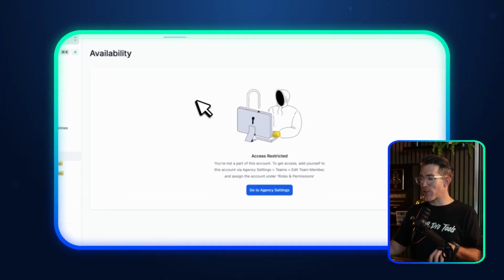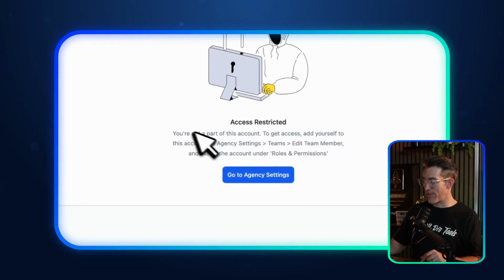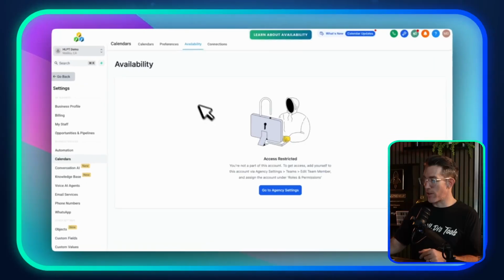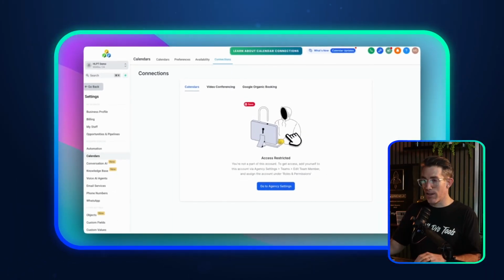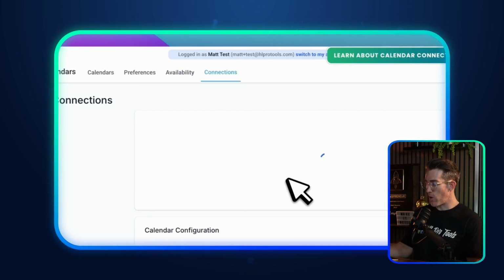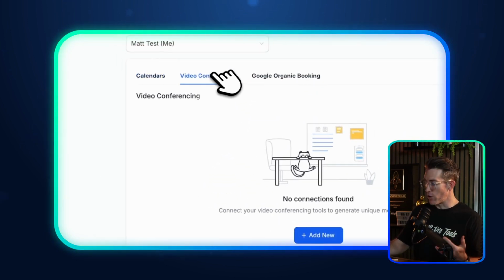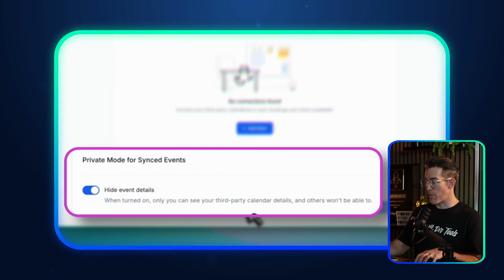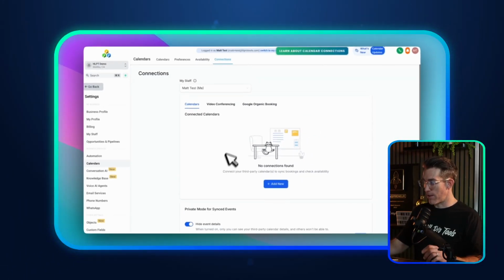Avoid the Biggest Calendar Mistake in HighLevel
Banging your head against a wall trying to make HighLevel work sucks. Clients with your cell phone texting you at all hours SERIOUSLY SUCKS. No time freedom or financial freedom sucks. I get it. If you want our help with building, launching, growing, and scaling HighLevel without any of that HEADACHE, then

In this video, we cover one of the most common mistakes in calendar setups: forgetting to properly show availability. Learn how to configure availability, set preferences, and connect external calendars like Google and Zoom in HighLevel.

Video Time Stamps:
00:00 – Introduction to Common Calendar Mistakes
00:25 – Understanding User Availability and Time Zones
00:44 – Connecting External Calendars: Google and Zoom Integration
01:08 – Setting User Availability in HighLevel
01:29 – Overview of Connections: Syncing External Calendars
02:19 – Using Private Mode for Synced Events
02:45 – Summary and Related Content